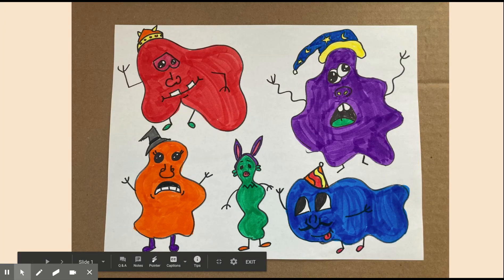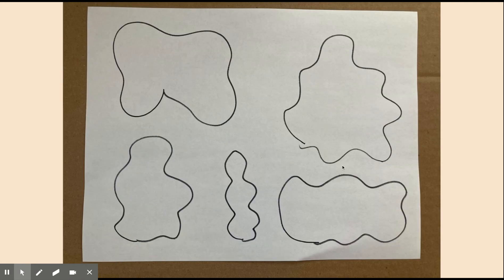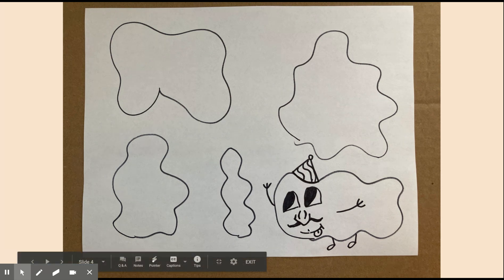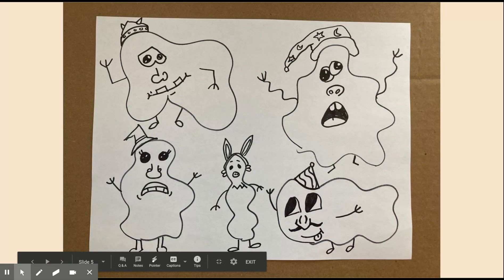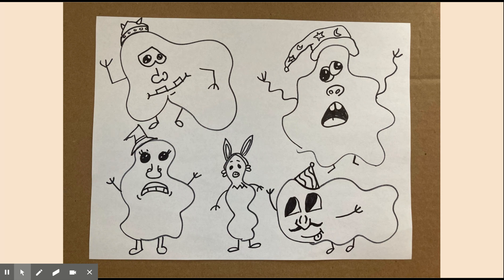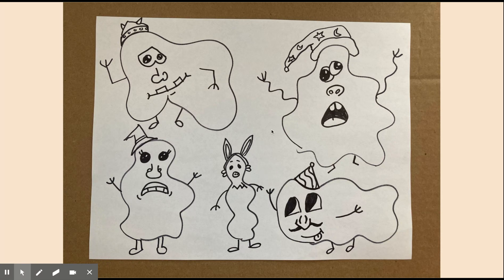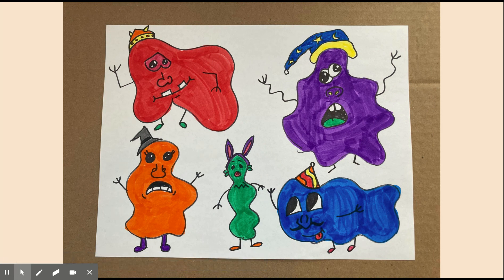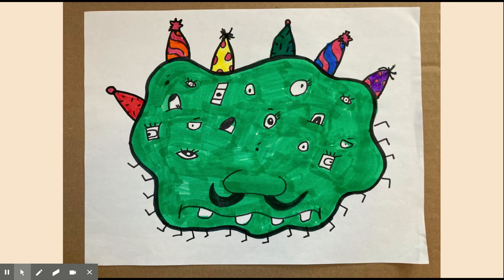Organic Shape Blob Monsters